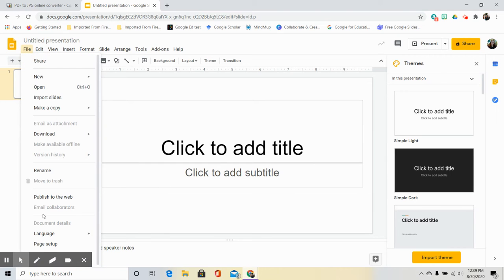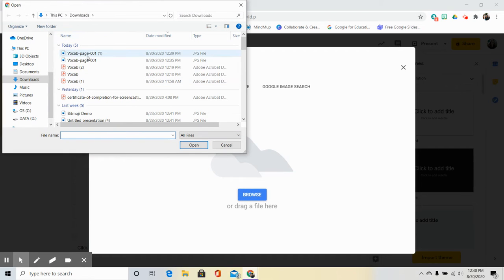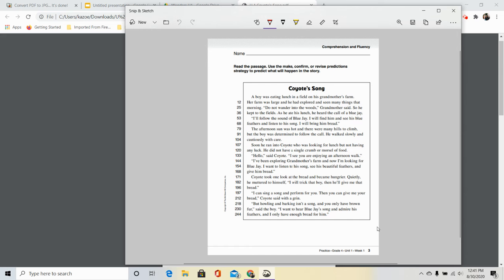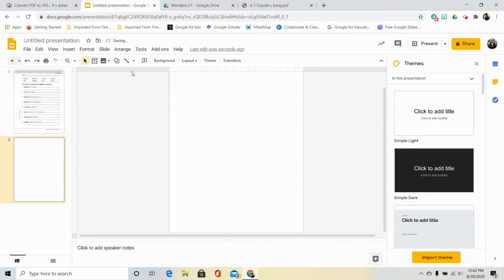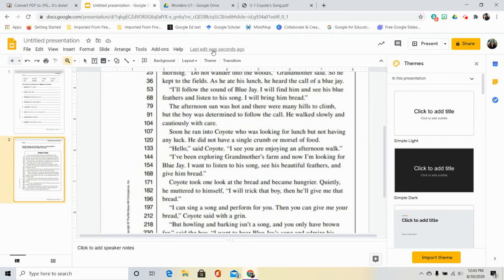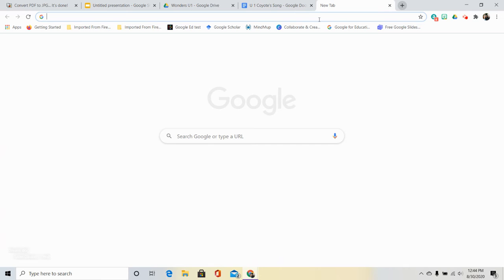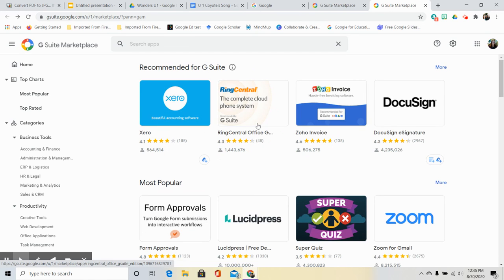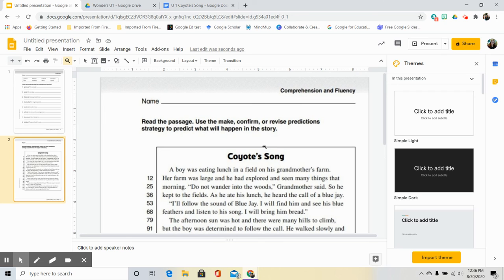How to use PDF in Google Classroom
This video shows ways to convert a PDF for use in Google Classroom